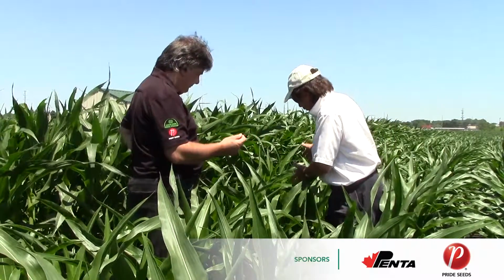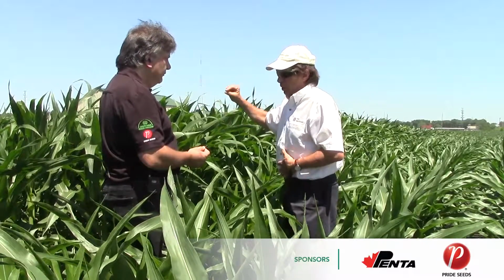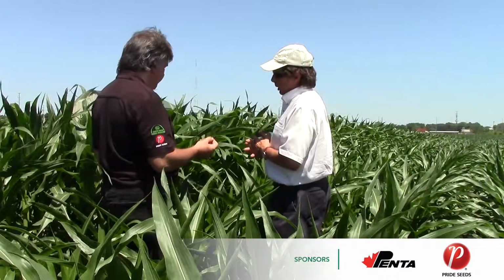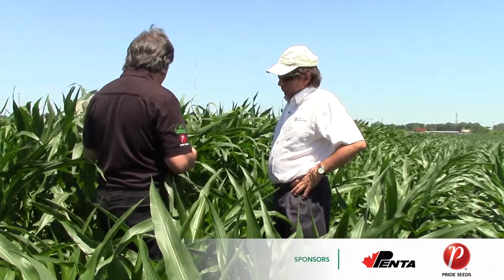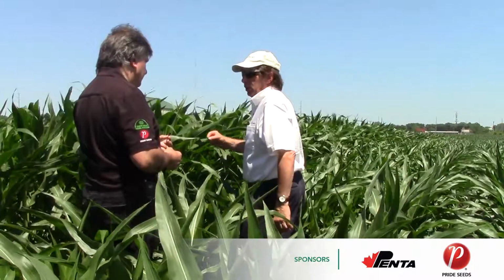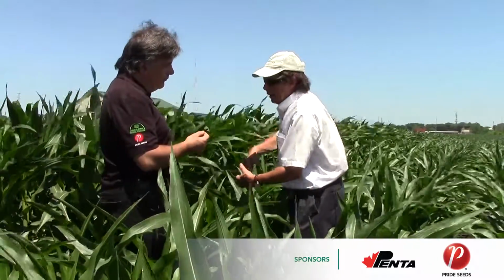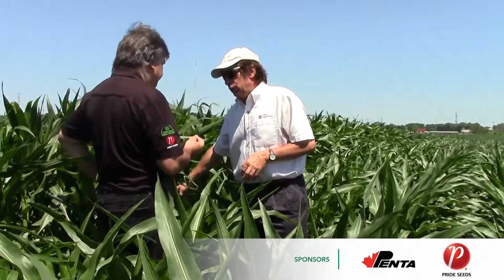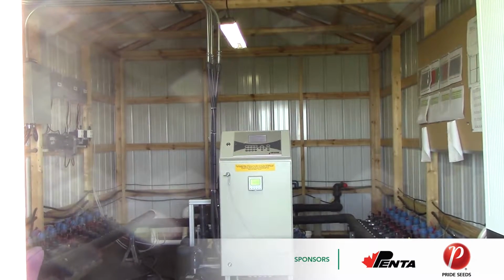2016 U.S. Corn Belt Crop Tour - Fred Below Interview